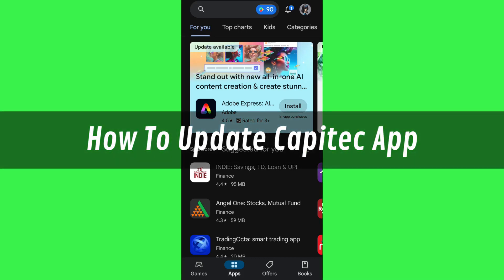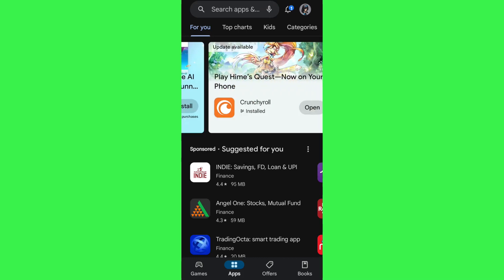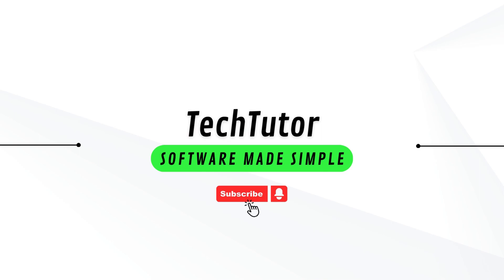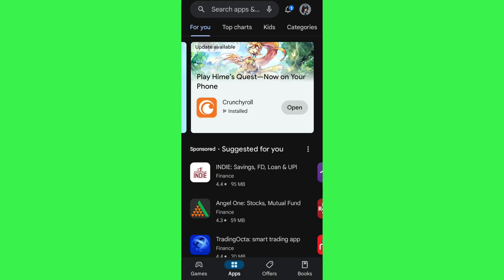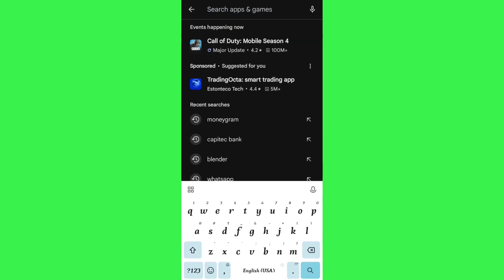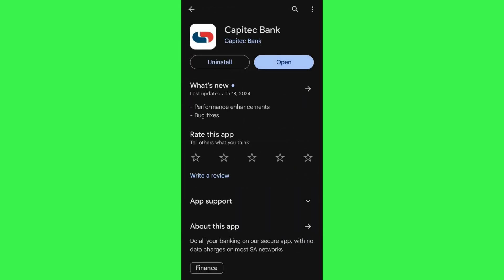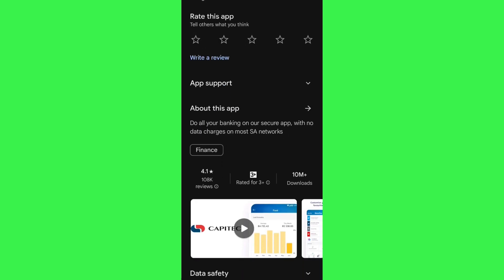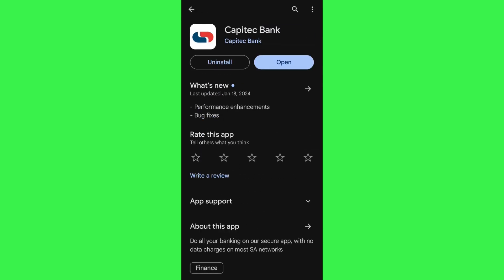How To Update Capitec App | Quick Tutorial (2025)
In this step-by-step tutorial video, we will guide you on how to effortlessly update your Capitec app. Stay up-to-date with the latest features and improvements by following our simple instructions. Enhance your banking experience with Capitec and ensure seamless app functionality with this easy update process.